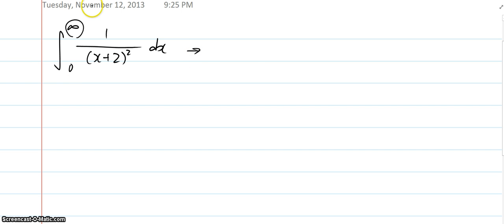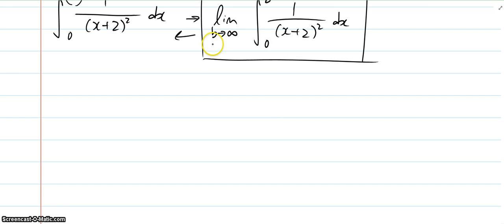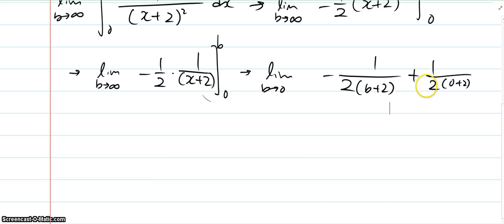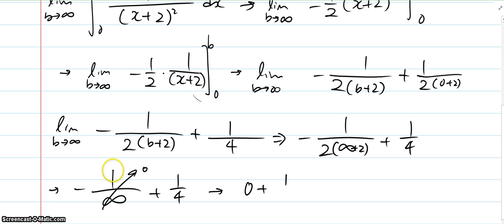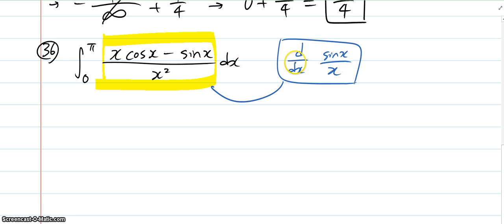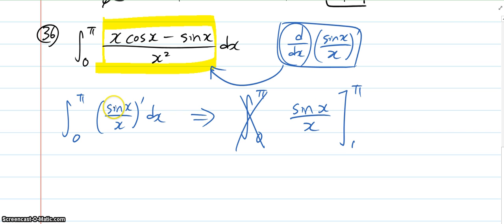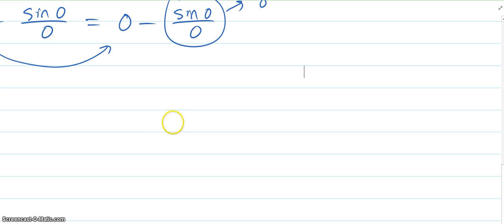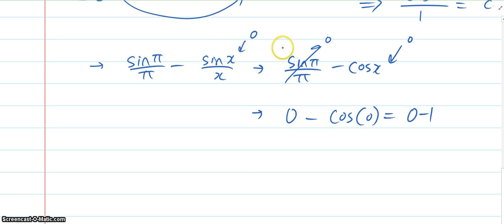Improper Integral and u-Substitution Example Problems (Student)